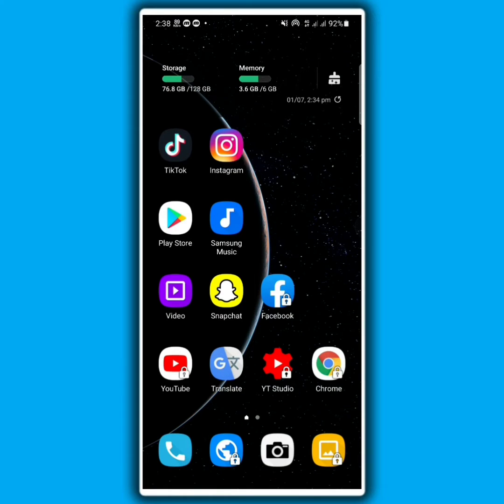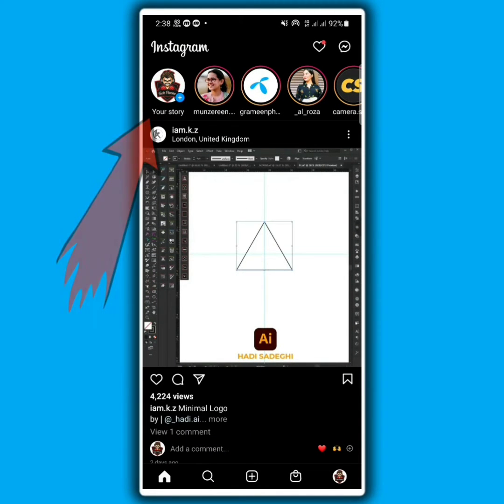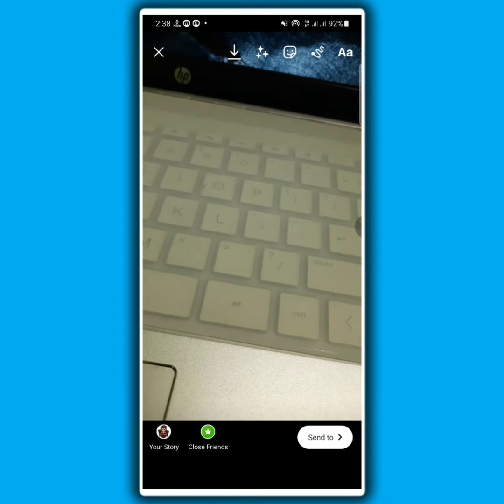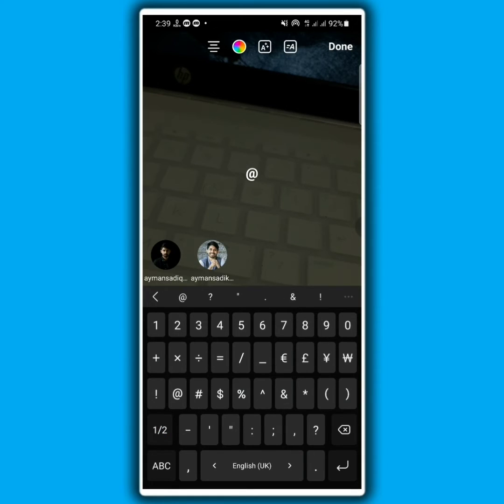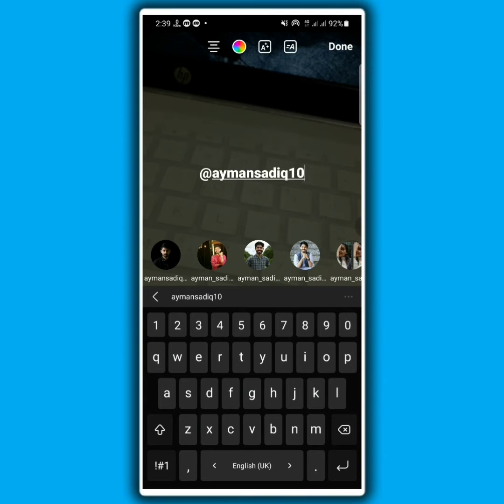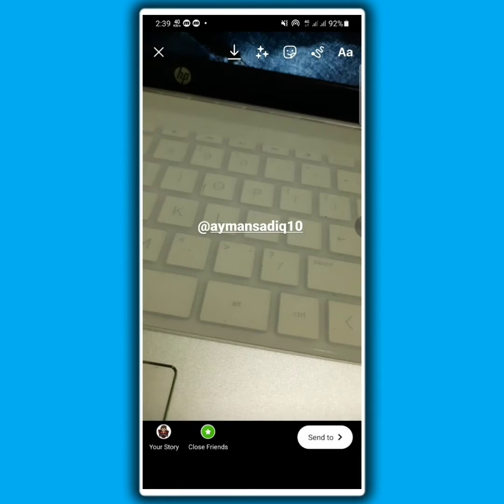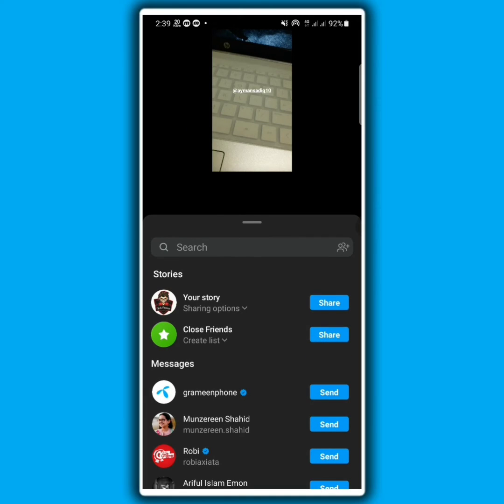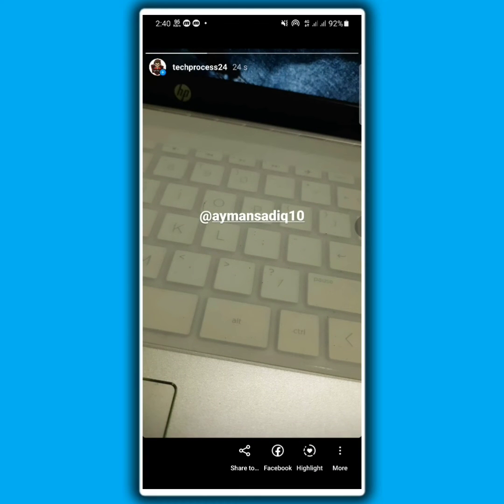How to tag someone on Instagram story New Update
Today we will learn How to tag someone on Instagram story (New Update)

Video Step:
First open your Instagram Application then click your story option , now take a picture and the rest of process is in the video